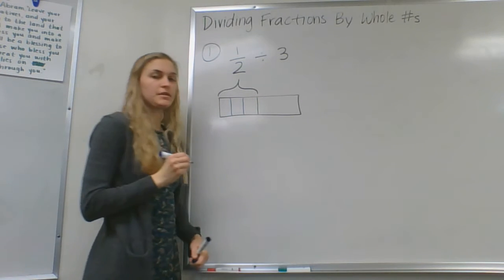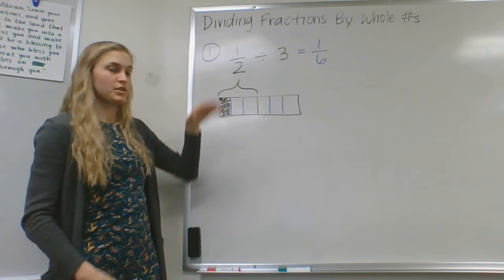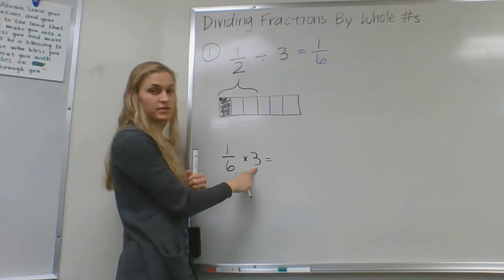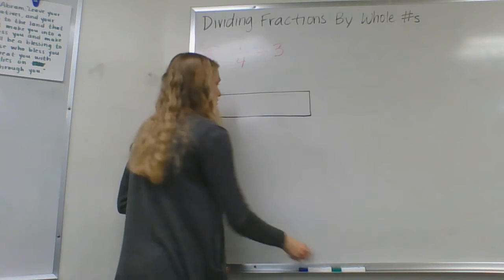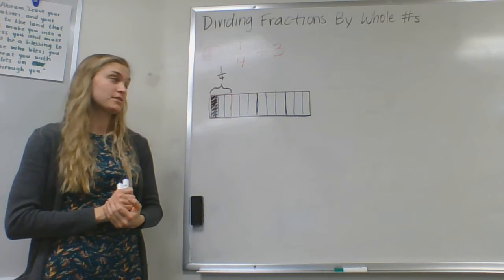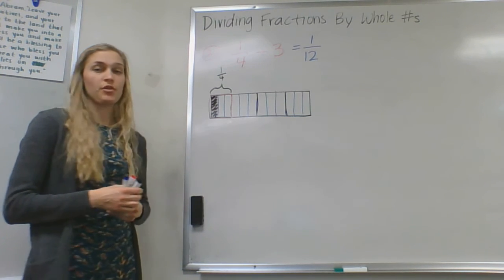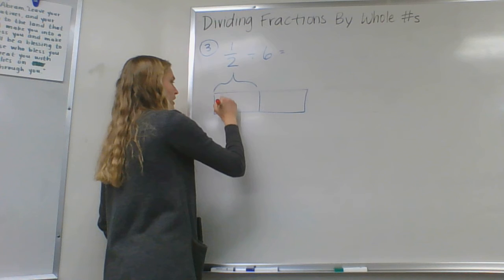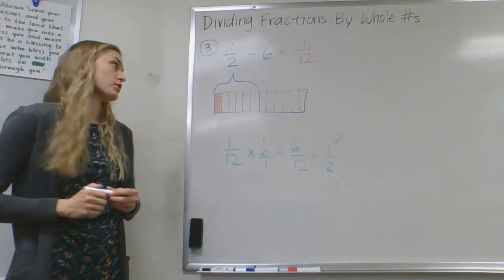Divide Whole Numbers by Fractions